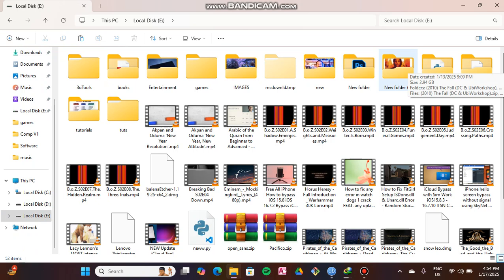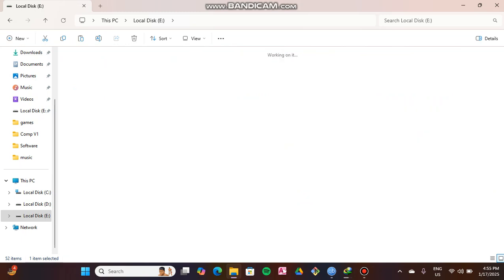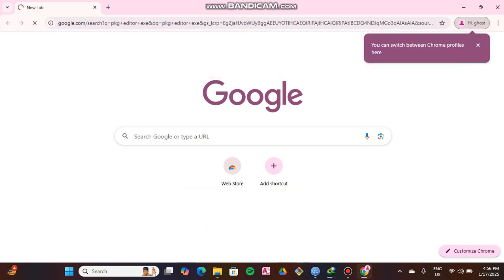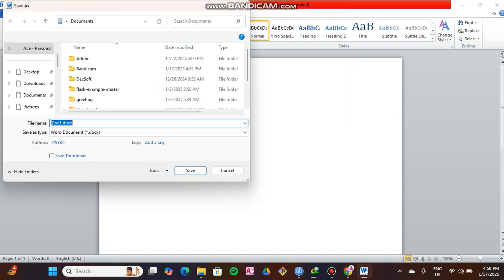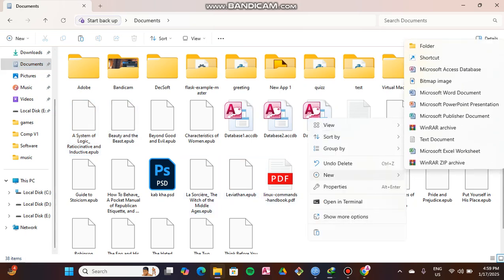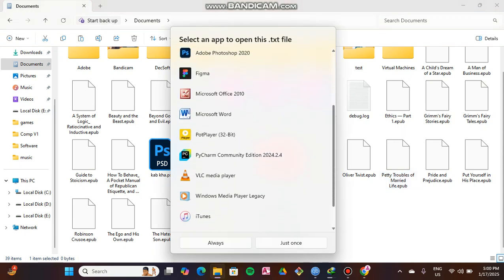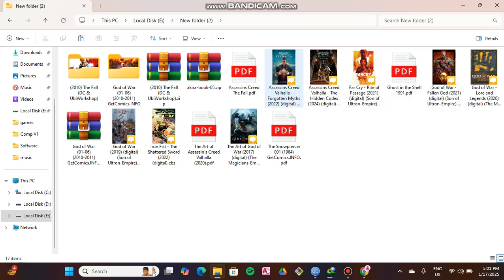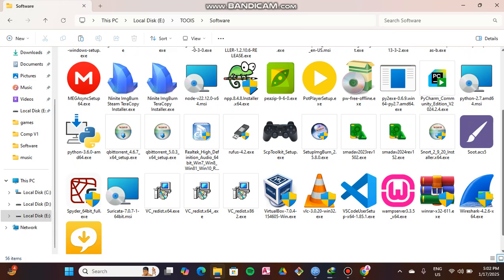File Extensions Explained Windows